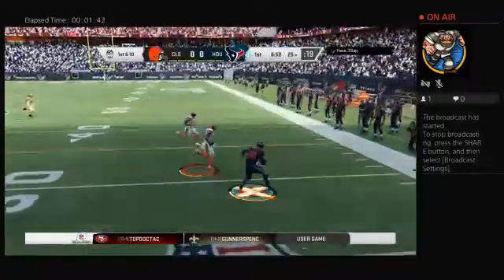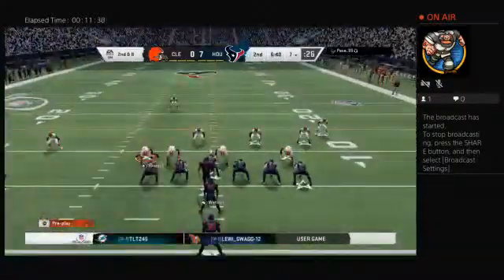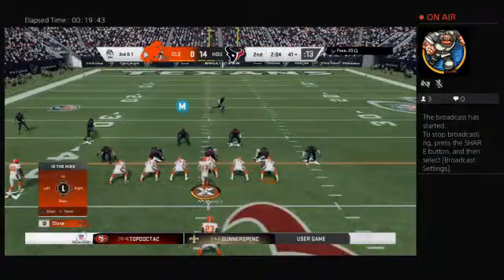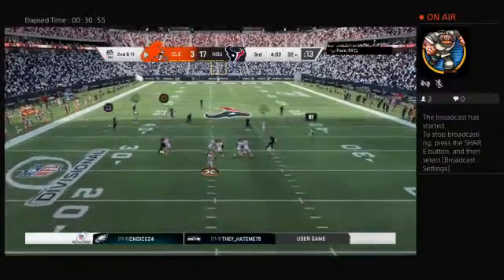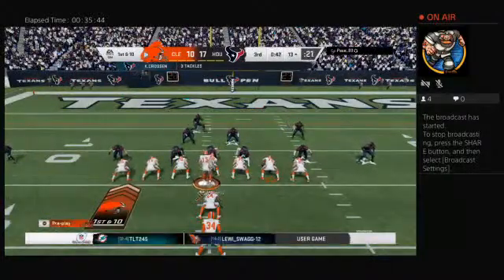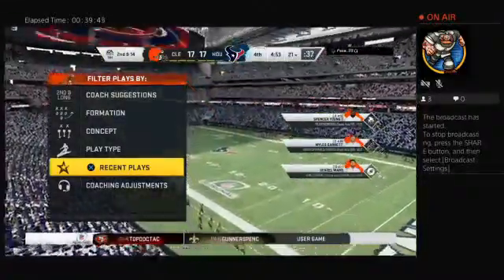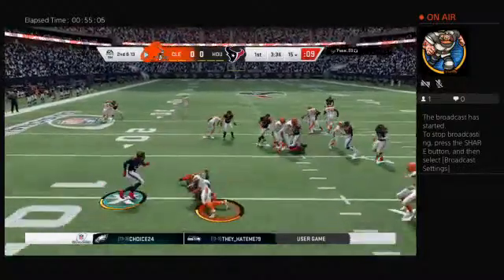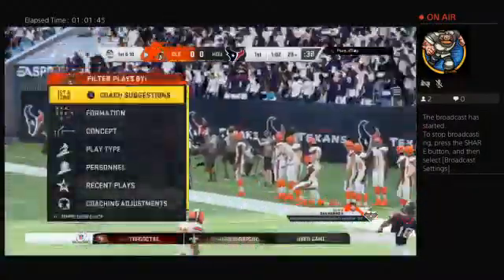Gods OF The Arena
Browns vs Texans
Season 7 Divisional